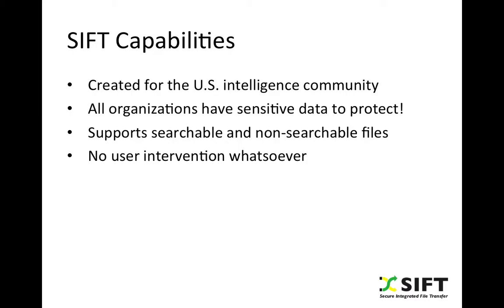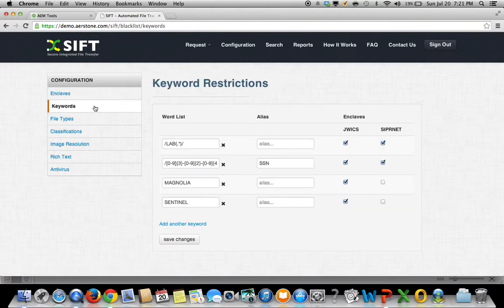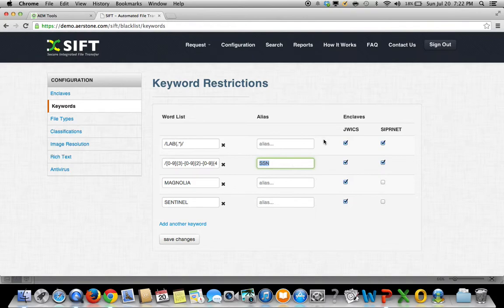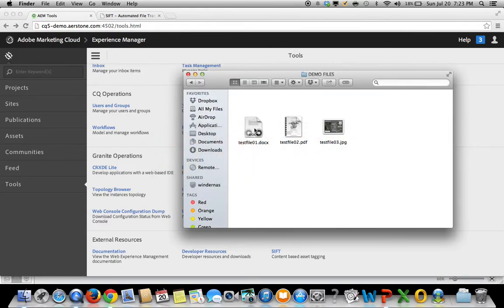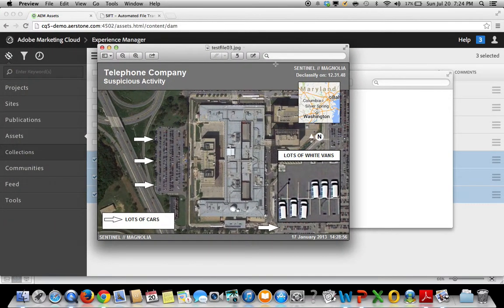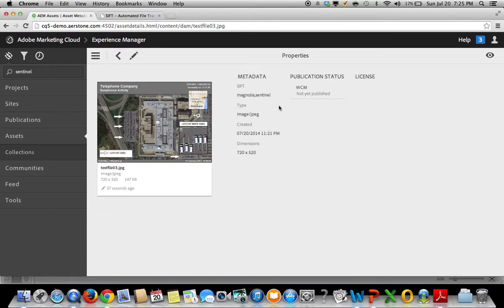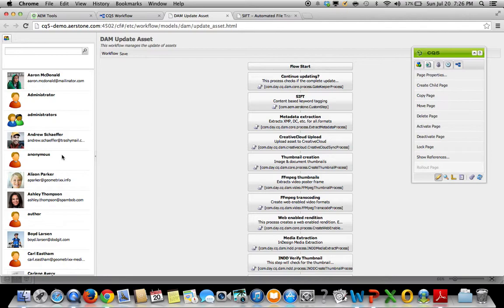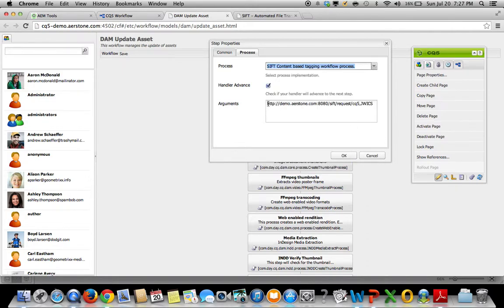SIFT and AEM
SIFT Integration with Adobe AEM